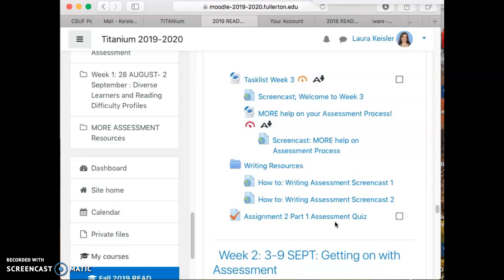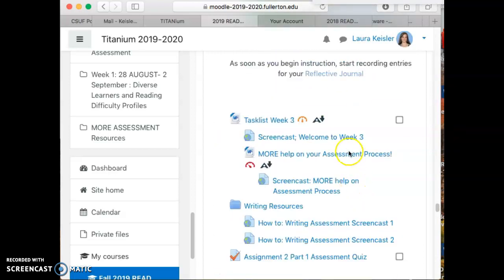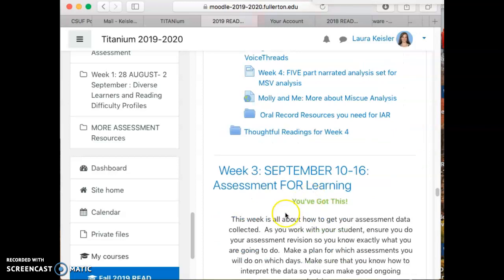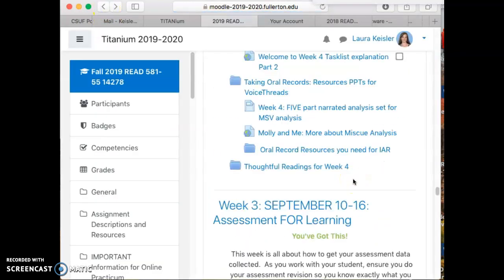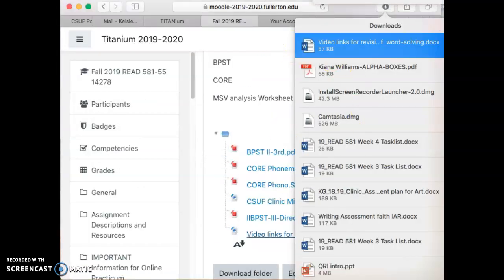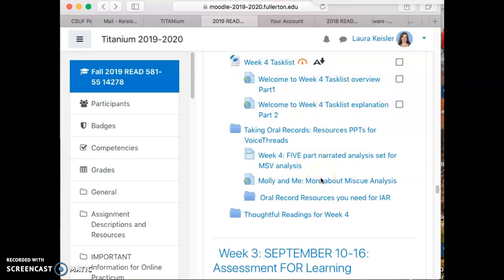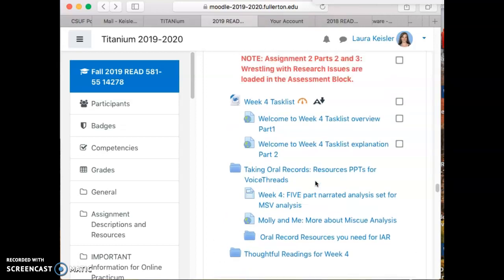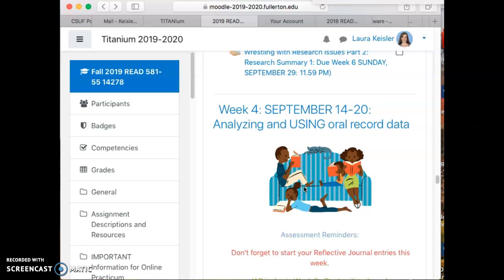READ 581 Update.pt2